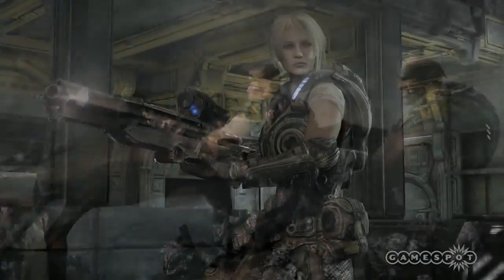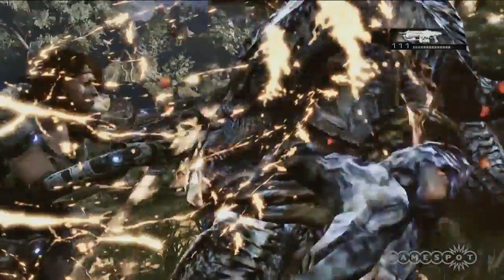Gears of War 3 Multiplayer, Weapon & Characters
Gears of War 3 Multiplayer, Weapon & Characters October 2010

Cliff Bleszinski and Rod Fergusson talk new modes, maps, weapons, characters and about the beta in this interview about Gears 3 multiplayer
Thanks to GameSpot

Platform: Microsoft Xbox 360
Made by: Epic Games